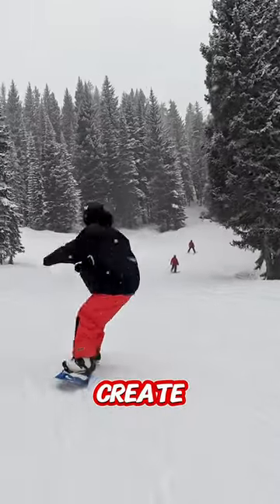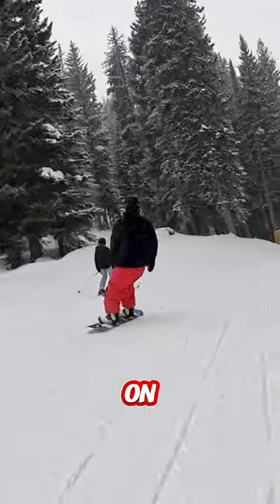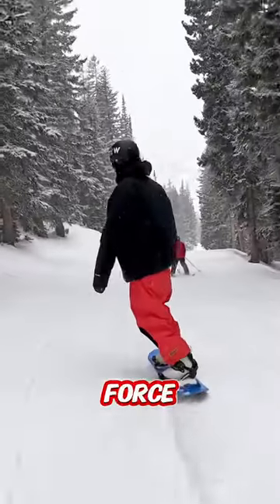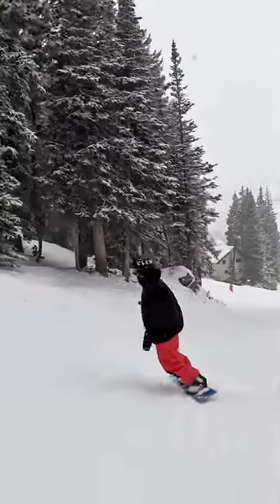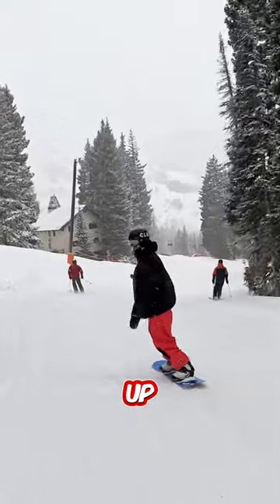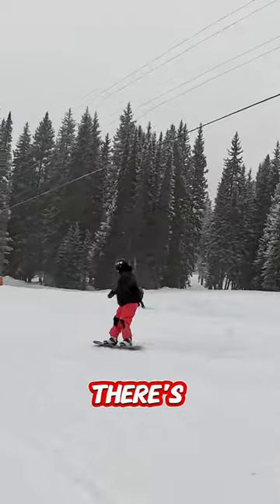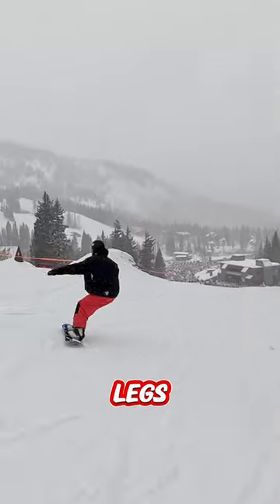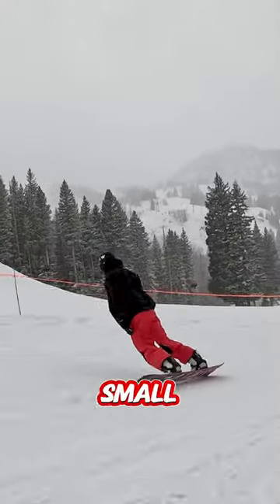Ride with more flow by increasing the pressure on your board